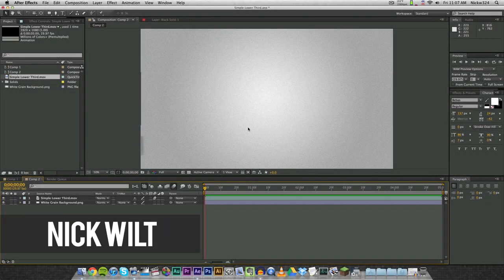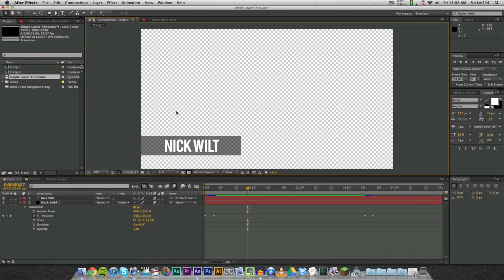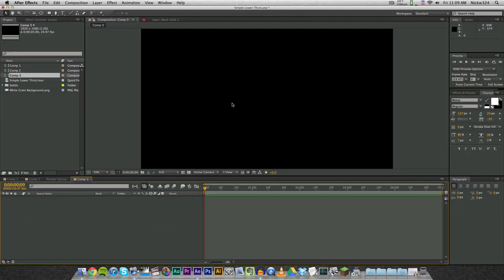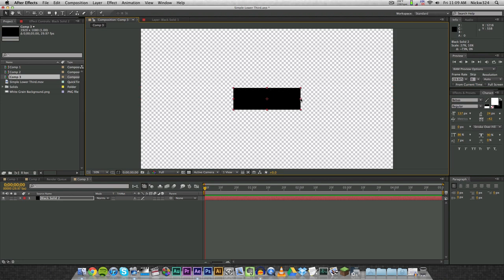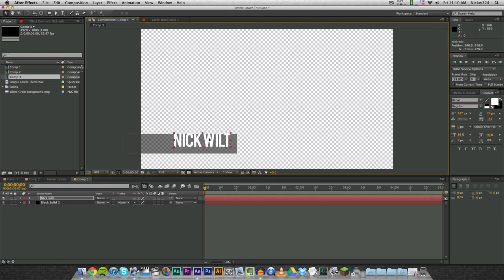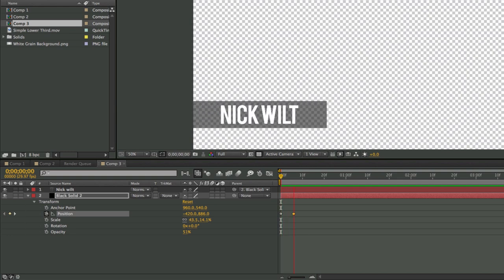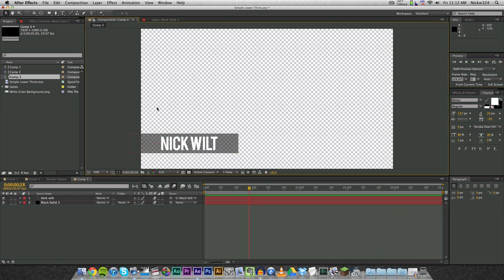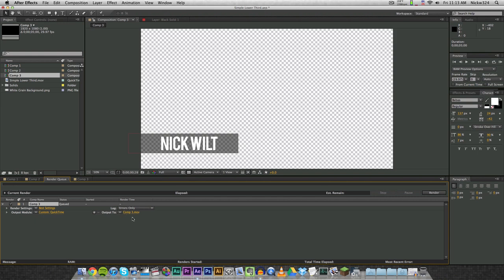How To Export A Video With A Transparent Background In After Effects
Today I show you how to export a video or graphic from after effects with a transparent background, so that you can use it to overlay on top of anything that you like.